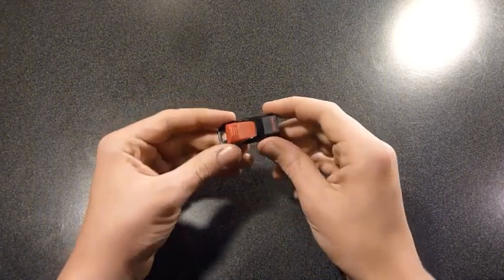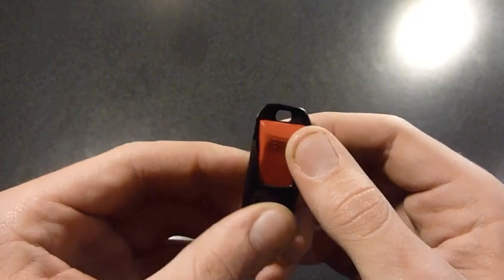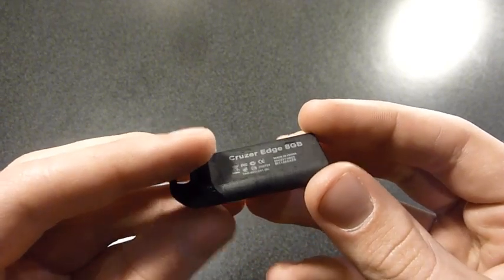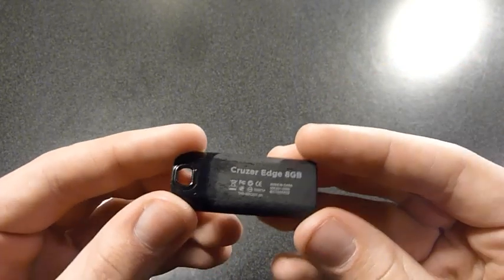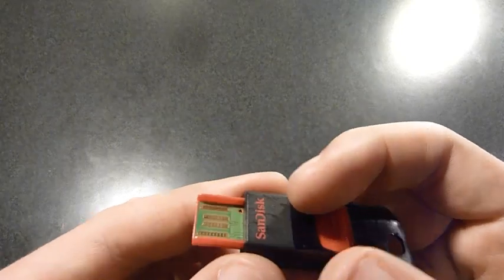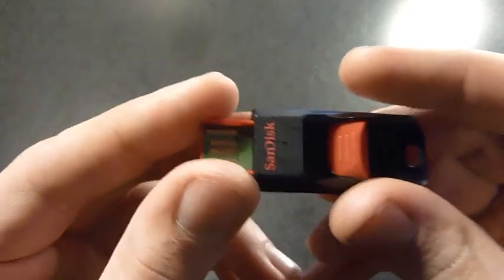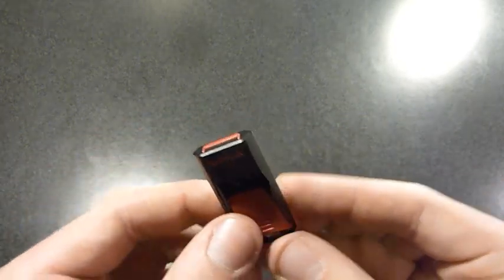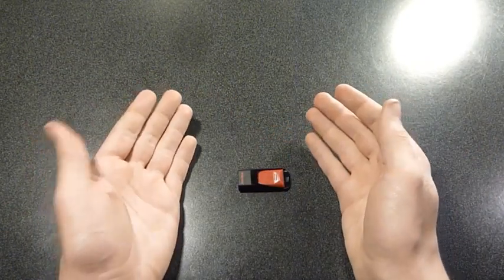SanDisk Cruzer Edge Mini Review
The DIY Brothers review of the SenDisk Cruzer Edge USB Flash Drive.

Willy covers all the details of this unique flash drive.

(All links refer to Amazon.com)

Thanks!